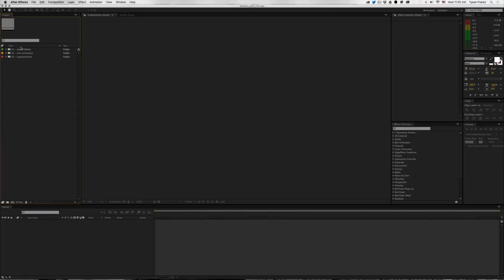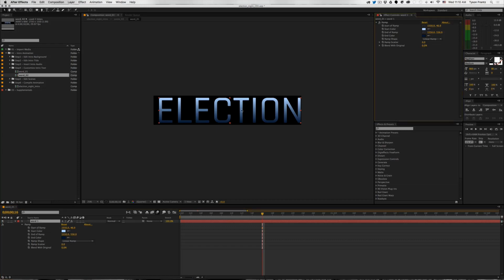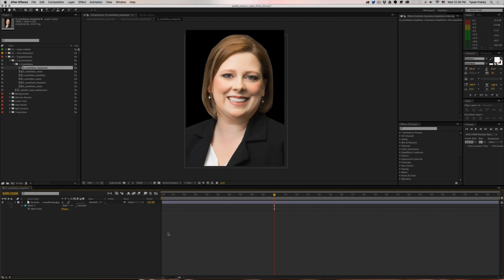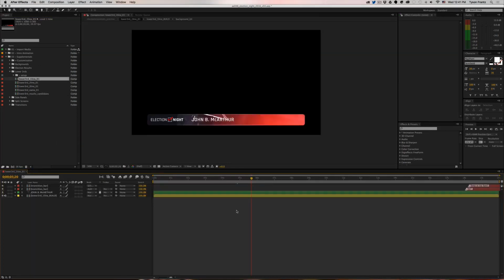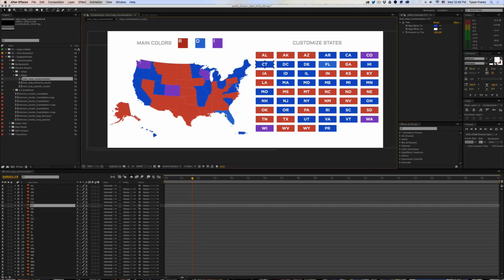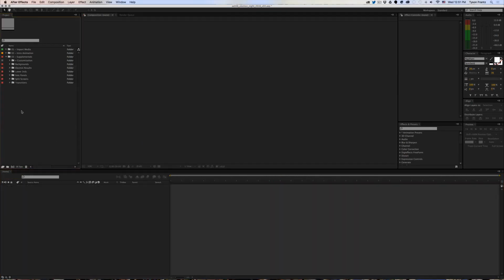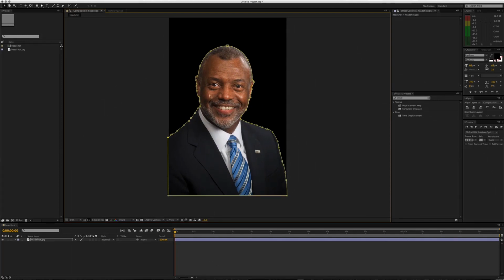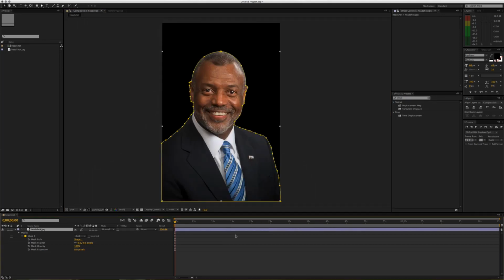How to Download and Edit | PAID Envato Template Video FREE | Election Essentials 2018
With a total of 20 election elements, Election Essentials contains everything you need to build a great looking, vibrant election package. Election Essentials is incredibly easy to customize, so you?ll be able to create a professional election broadcast show in very little time. Whether you’re creating a show for the Presidential Election, or a mid-term election, Election Essentials has you covered!